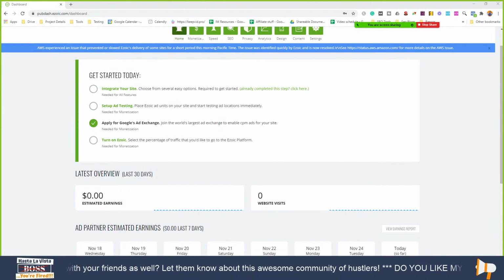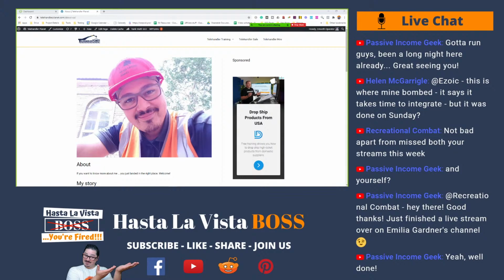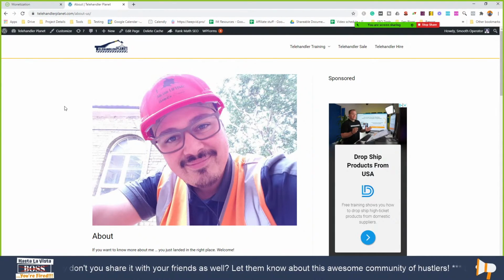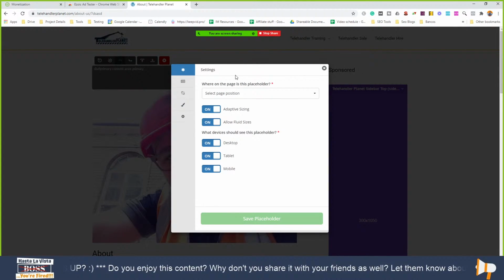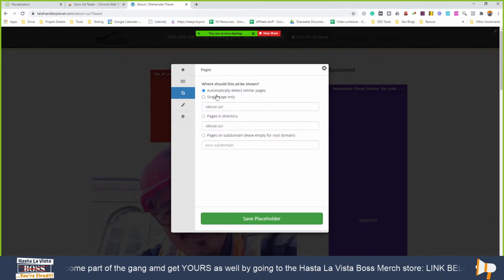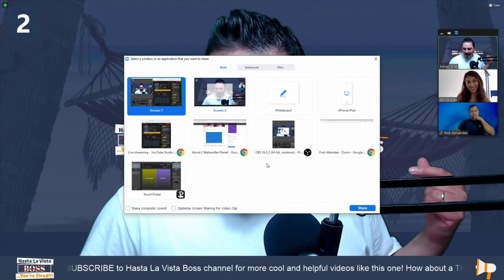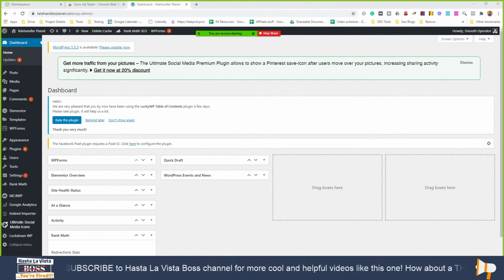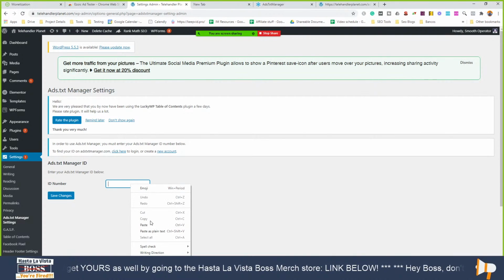🎙️ Ezoic Ads SETUP Tutorial: Where to start? w/ Ezoic EXPERTS Rob & Zenna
Rob and Zenna from Ezoic join us to talk about how to use Ezoic, how to integrate our website with Ezoic, and how to setup everything and start making money with display ads.

We''ll answer all your questions too so make sure to make it to the live stream :)

*** TRAINING, SERVICES & TOOLS I PERSONALLY USE & RECOMMEND

1. Learn How To Build A 5 Figure Niche Site With Doug Cunnington

2. Learn On-Page SEO with the SEO Genius, Kyle Roof

3. Local SEO Dominance: Learn Local SEO with Jason Wright

4. Do you want a “Done For You website”? Human Proof Designs might be the perfect solution

5. Get Fast and Reliable Hosting with Siteground

6. Get a logo on Fiverr

7. Keyword Research Tool

8. How to do Schema Mark Up

DO YOU LIKE THE VIDEO PRODUCTION? HERE’S MY GEAR:

►► Mic Scissor Arm Stand
►► Laptop Ventilated Stand
►► Studio Lights
►►Light bulbs

How fast you can make money online
How long it can take to create an online business
Digital entrepreneurship
ezoic ads setup
ezoic review
ezoic earnings
ezoic setup
ezoic vs adsense
ezoic integration
ezoic ad tester
ezoic tutorial
ezoic wordpress
ezoic chrome extention
ezoic name server integration
how to use ezoic
ezoic approval